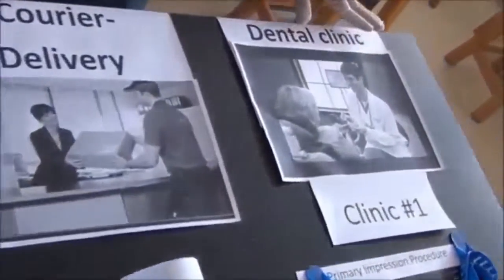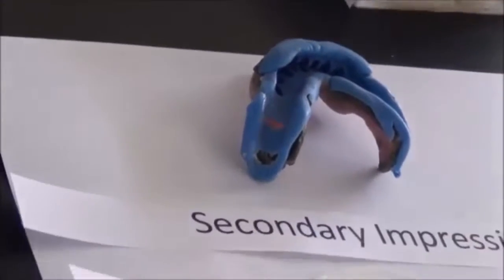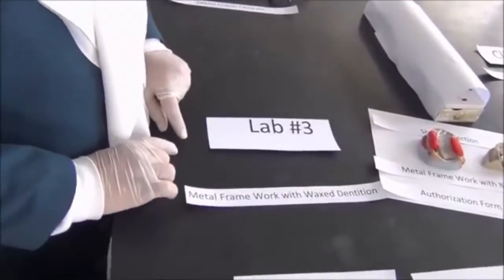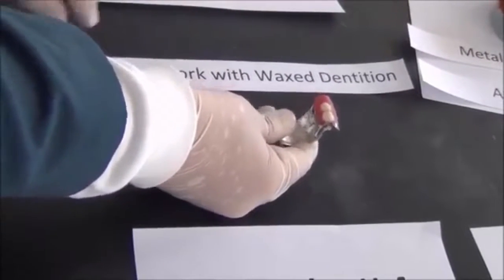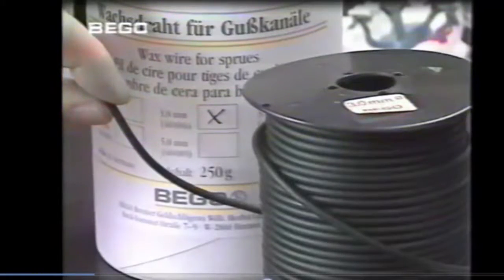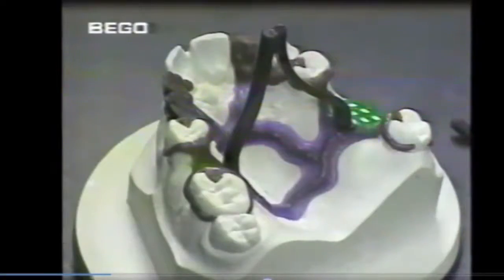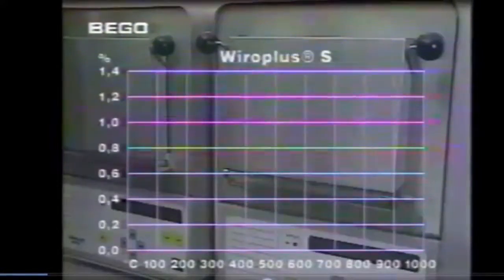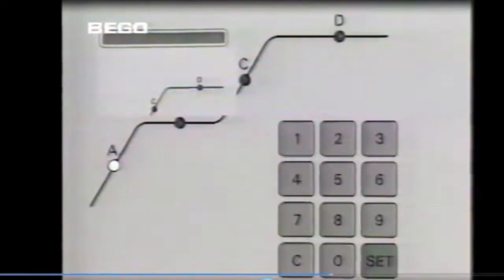Lecture 19 VIDEO copyright preserve to the original videos